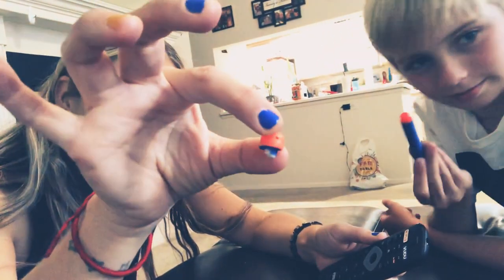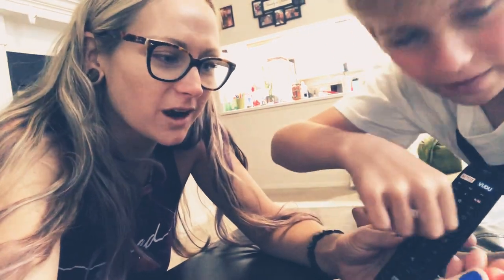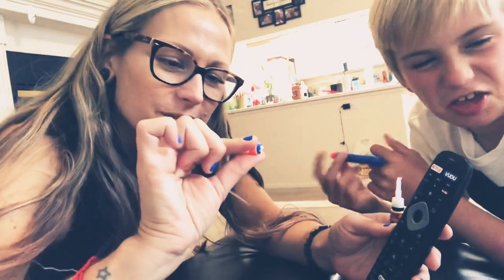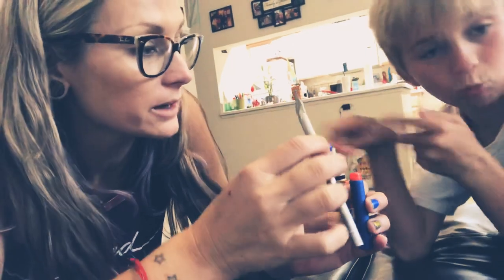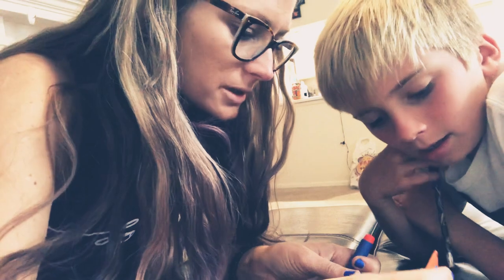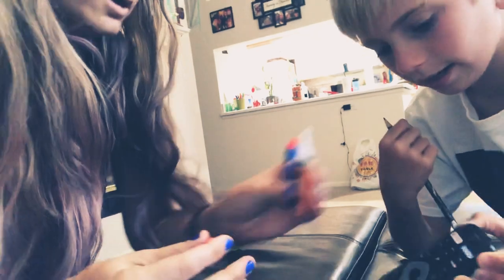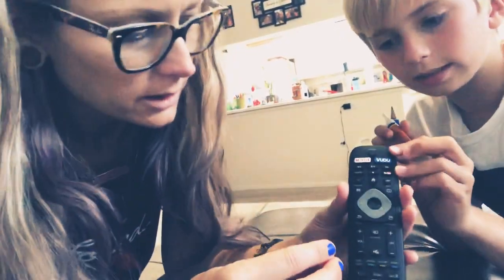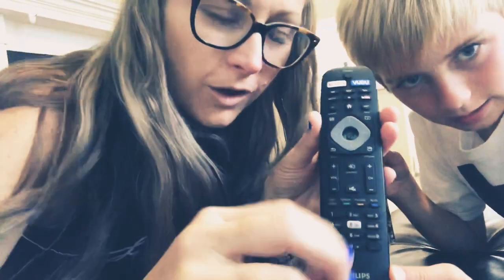Missing a tv remote button?!! An easy DIY fix !!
Follow Jack & Cindy @cindysuess on IG! on Facebook 😄

DIY FUN!!! Moms & Dads with kids (or just kids in general(!) w/Nerf bullets laying around everyyyywhere🤣Here’s an awesome purpose/use for one of those bullets! We lost a (pretty vital) button on our brand new tv remote☹️ And I found the hard end of a nerf bullet lying around (detached from the “casing” )😂 and had a 🧠 storm ⛈—to use it as a button! Super easy-but just for fun here’s how we did it!😄👍🏼 I’m sure this idea will work on ANY size missing button, just find a smaller sized item, shaped like the button missing, to glue into sensor/hole👍🏼 KIDS! please do this w/a parent, u will need a knife (or exacto) of some kind and very strong-binding glue/adhesive👍🏼 Thanks for watching!